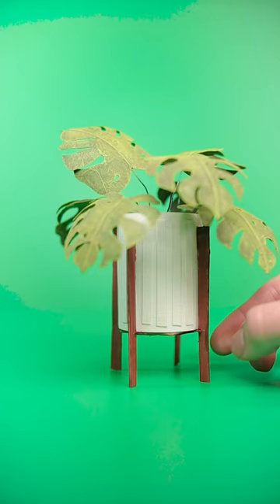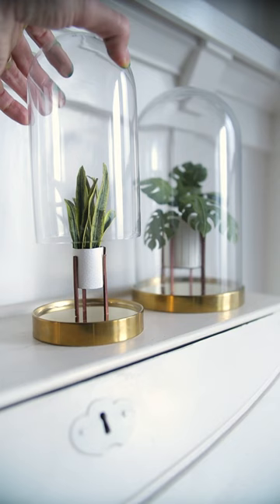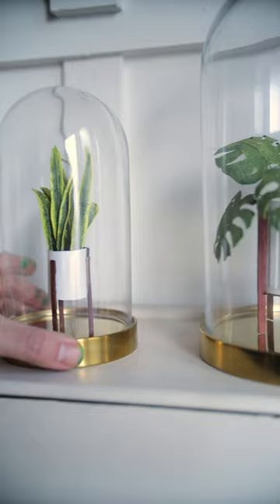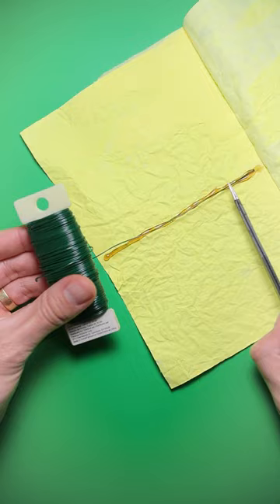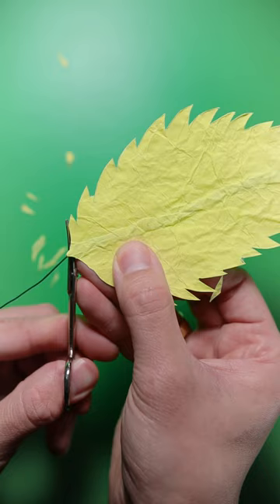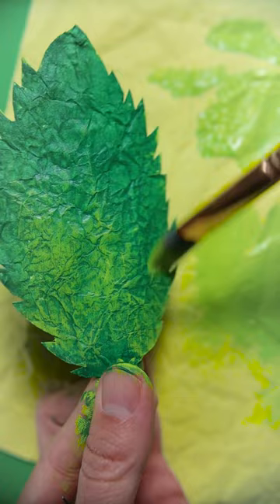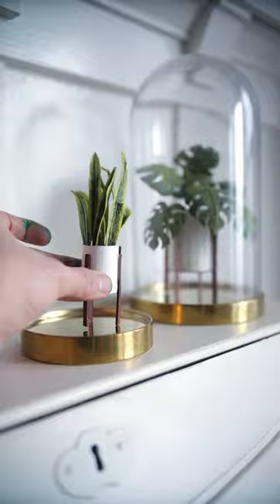How I make paper plants 🪴